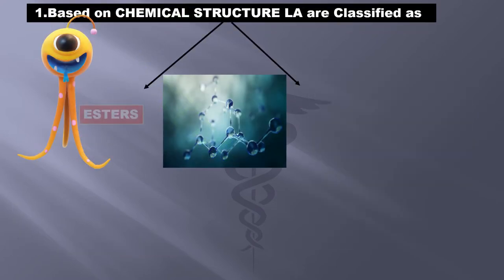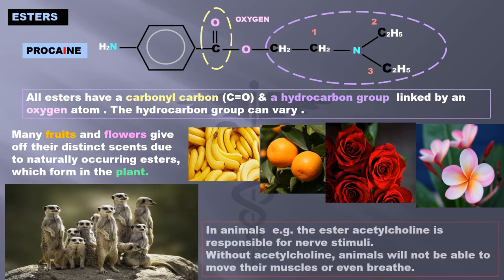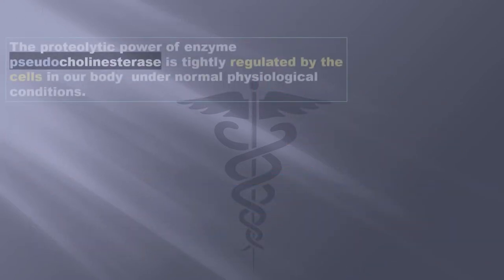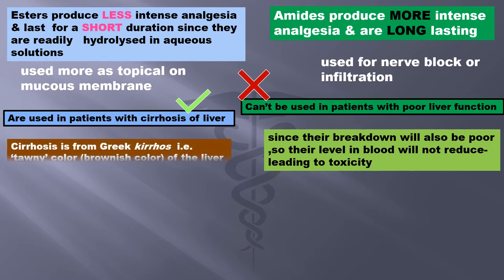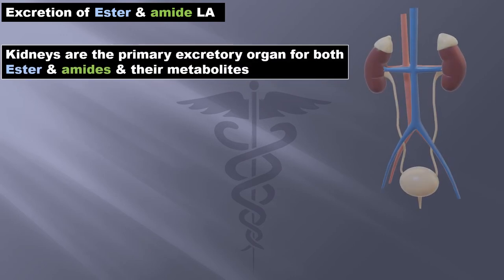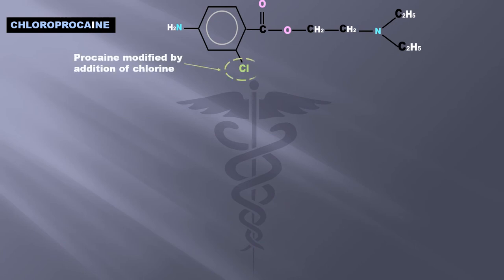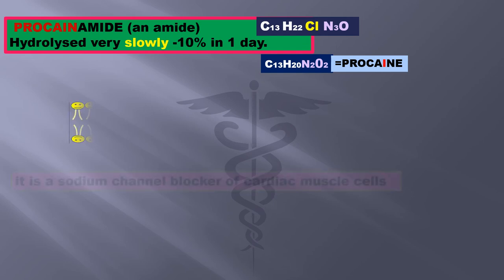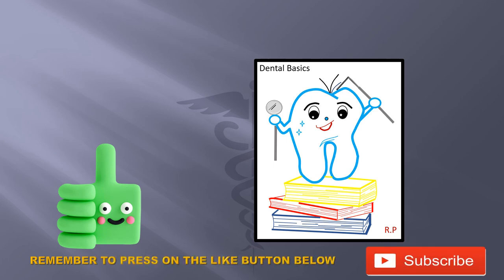Esters & Amides -Local anesthetics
Classified as Esters or Amides based on their Chemical structure
Esters
-Cocaine
-Benzocaine     (ALL HAVE 1 ''i'' in the word )
-Tetracaine
-Procaine
-Chloroprocaine

Amides
-Lidocaine
-Prilocaine
-Bupivacaine

-3 Main components of LA
1.Lipophillic group
2.Hydrophillic group
3.Linker group

Functional group in LA

The chemical formula of Esters & Amides
-Water solubility of Esters due to presence of hydrogen bonding
-Metabolism of Amide & Esters in the human body
-Pseudocholinesterase & True cholinesterase

-Terminal AMINE in primary secondary & tertiary form & its significance in LA

Difference between ESTERS & AMIDES
-About COCAINE-origin & history

Properties & uses of:-
 -Cocaine
-Procaine
-Chloroprocaine
-Benzocaine

AMIDES as drug of choice for LA
-Lignocaine used for all BIT-Block, Infiltration & Topical
-Prilocaine -safest, but contraindicated in methemoglobinemia
-Procainamide
-Bupivacaine
-Articaine

1.Their molecular  structure that makes a compound ester or amide
2. The chemical behavior that makes them local anesthetics
3.How they break down in our body
4.The advantages & disadvantages of esters and amides.
5.Brief notes on a few types of LA.